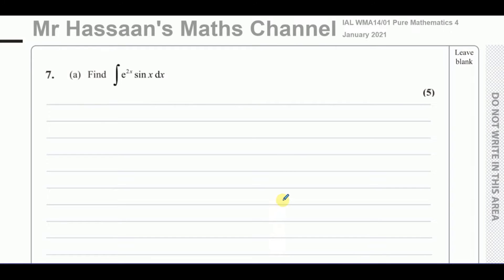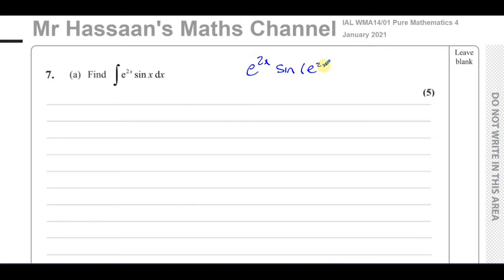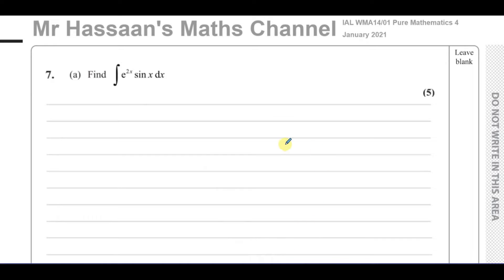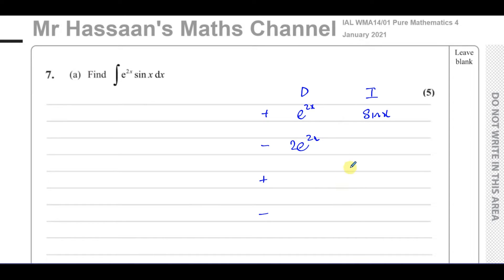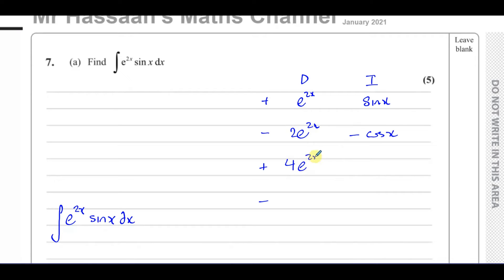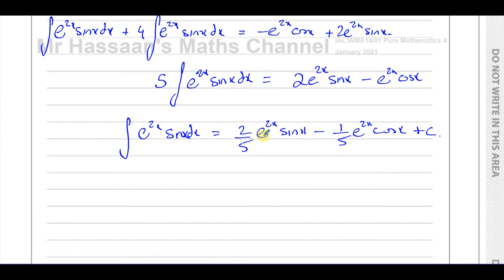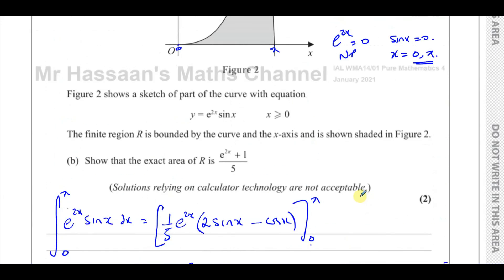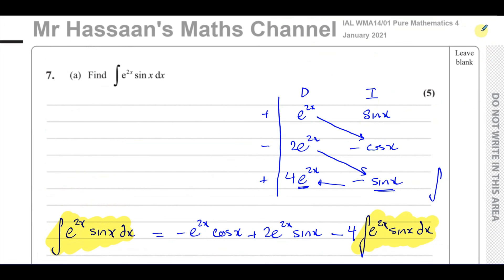WMA14/01, IAL (Edexcel), P4, Jan 2021, Q7, Integration by Parts (DI), Area under Curves, (REVISITED)